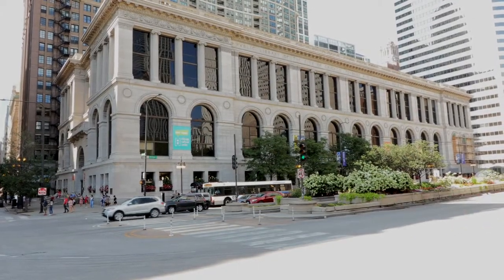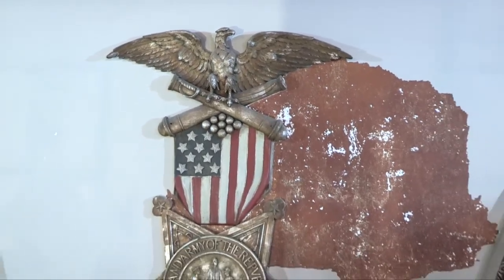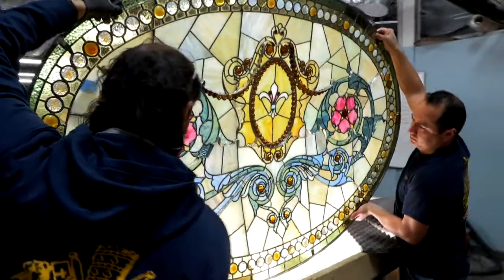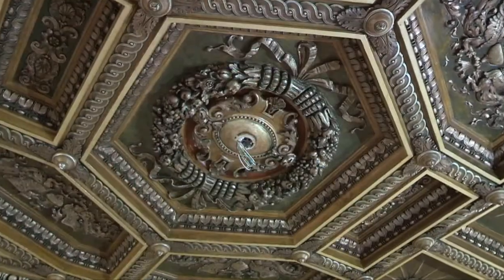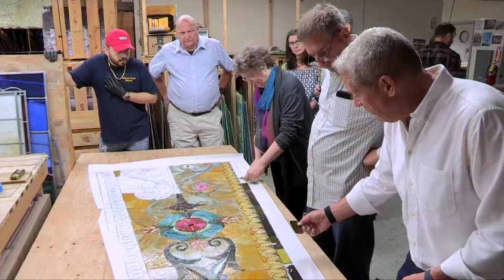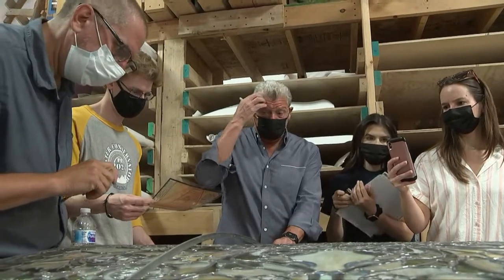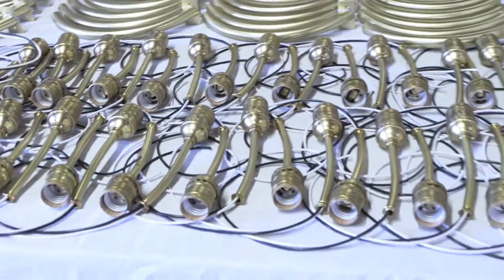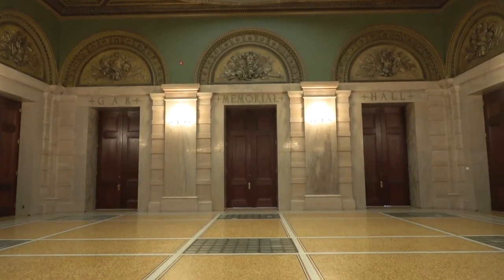“Restoration” by Cable25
The next time you visit the Chicago Cultural Center (78 E. Washington St., be sure to stop by the newly restored Grand Army of the Republic (G.A.R.) Memorial Hall and Rotunda on the 2nd Floor. Experience the stunning 40-foot diameter, 62,000-piece art glass G.A.R. dome (even larger than the dome in Preston Bradley Hall) and don’t miss our special G.A.R. tours on 2nd & 4th Saturdays at 12pm. Weekly building tours are every Thursday & Friday at 1:15pm, and both tours meet in our Welcome Center, 1st Floor North. Free admission.

Not able to join us in person? This new TV documentary (“Restoration”) will air on Cable25 beginning May 16 (Mondays through Saturdays at 10:30am, Mondays through Thursdays at 7:30pm, and Sundays at 6pm).
Restoration of the Grand Army of the Republic (G.A.R.) Memorial Hall and Rotunda was made possible by anonymous donors via a generous grant of services valued at $15,425,000 to the City of Chicago. The restoration, which began in February 2021, completed in March 2022, was executed by Harboe Architects and a team of highly specialized preservation experts and artisans, in partnership with the Department of Assets, Information and Services (AIS), the Department of Cultural Affairs and Special Events (DCASE) and in consultation with conservators and Tim Samuelson, Cultural Historian Emeritus for the City of Chicago. The Landmarks Commission reviewed and unanimously approved the project.